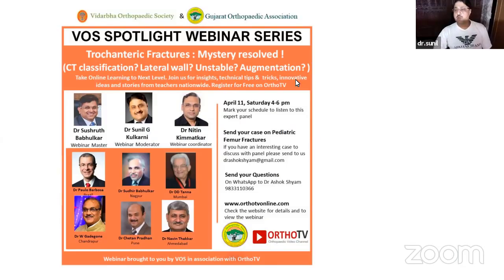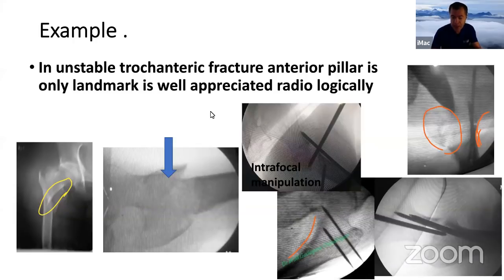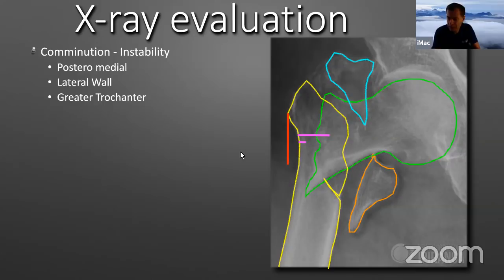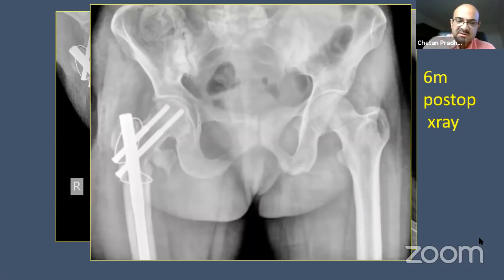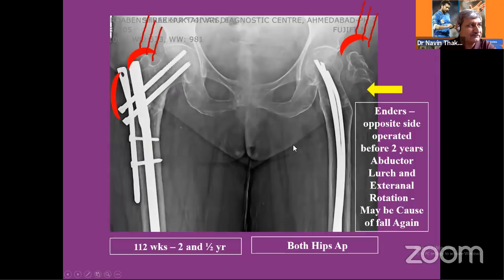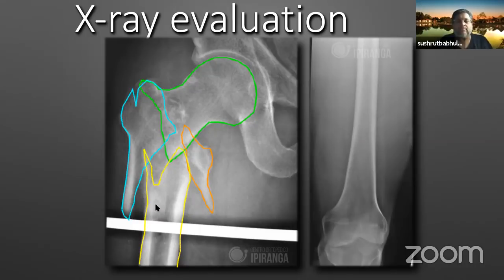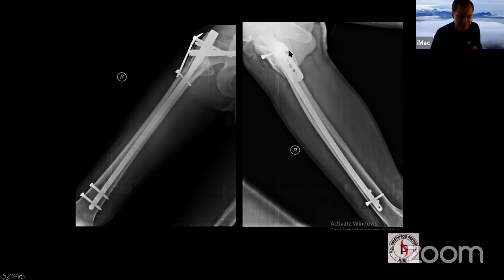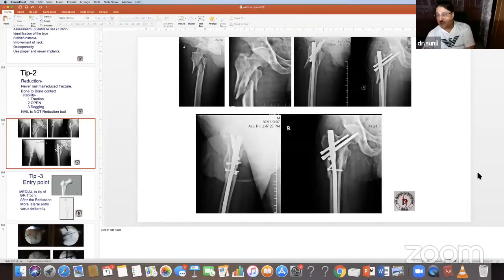VOS TROCHANTERIC FRACTURES : MYSTERY RESOVED!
VOS WEBINAR TROCHANTERIC FRACTURES : MYSTERY RESOVED!